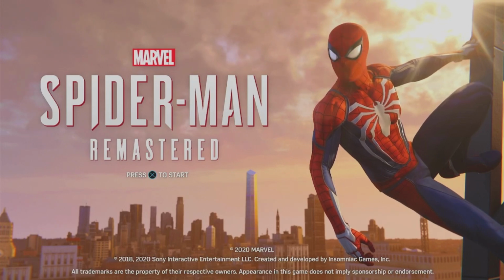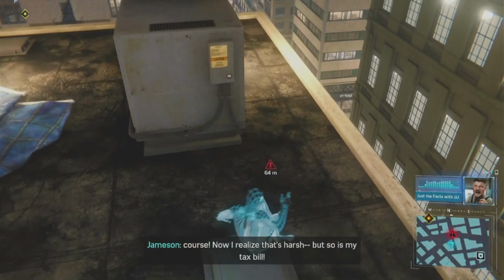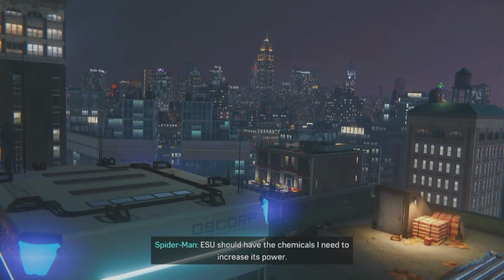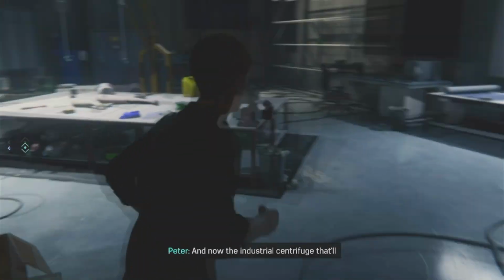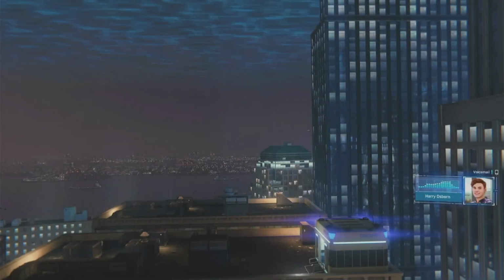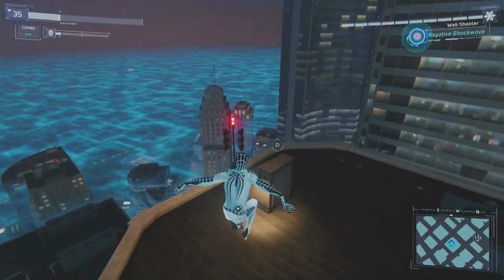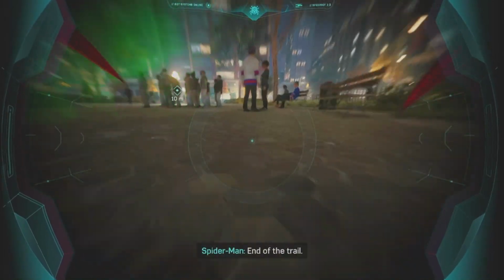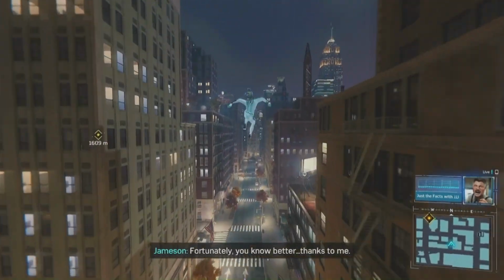Marvel's Spider-Man Remastered Episode 20 Negative Suit Goes Into the DANGERZONE || BlakJak Plays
Negative Suit needs to fix some cell towers, but these ones are deadly!